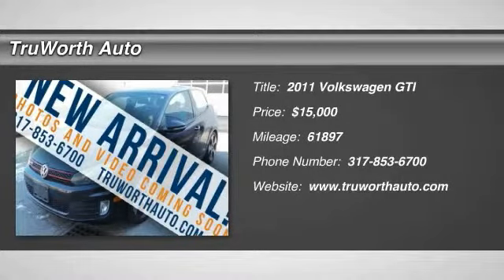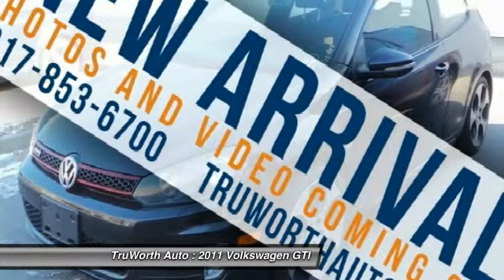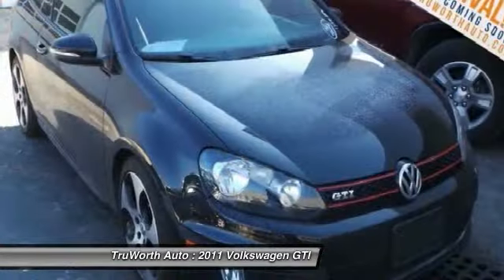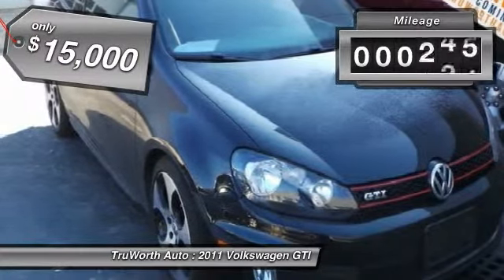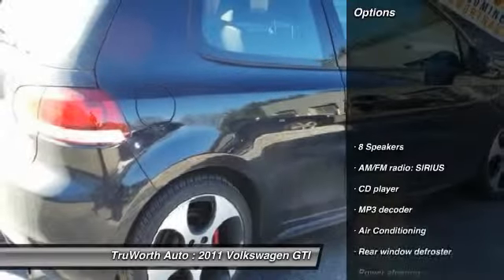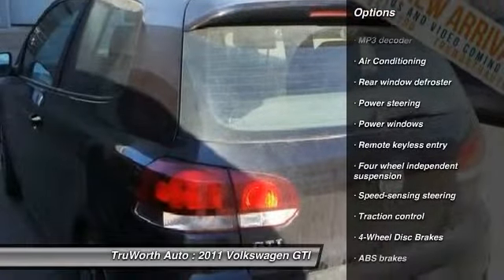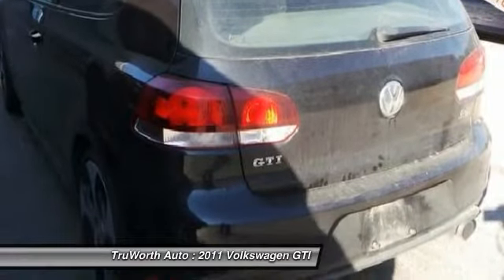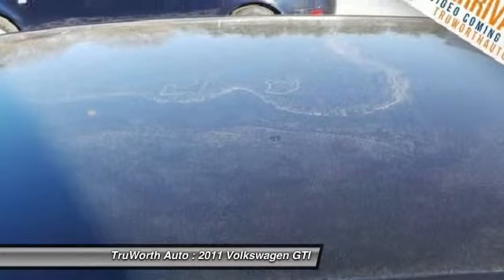2011 Volkswagen GTI Indianapolis IN 4207B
2011 Volkswagen GTI Base - $15000

TruWorth Auto
3006 E. 96th St.

CLEAN CARFAX, CD PLAYER, POWER WINDOWS/ LOCKS/ MIRRORS, PREMIUM WHEELS, BLACK CLOTH SEATS, 6-SPEED MANUAL TRANSMISSION brThis vehicle is undergoing our CERTIFIED Inspection and Reconditioning process. Otherwise the pictures will be up as soon as it is RETAIL Ready! (Please note that until this vehicle is fully processed, all features may not be reflected.  Inquire for details)brbrVisit to browse the rest of our vehicles - we're always getting new stuff in! brbrbrbr